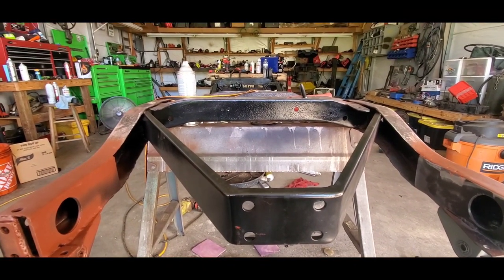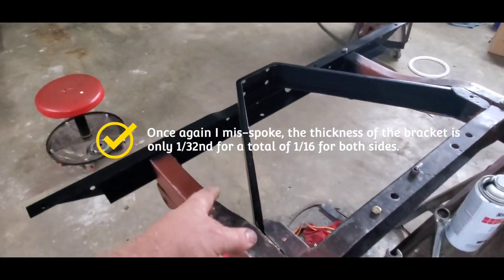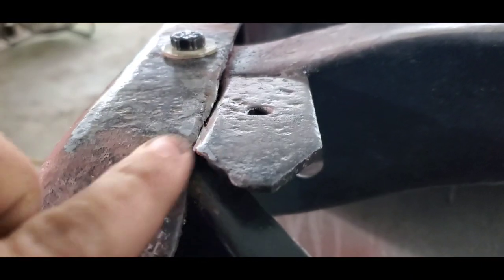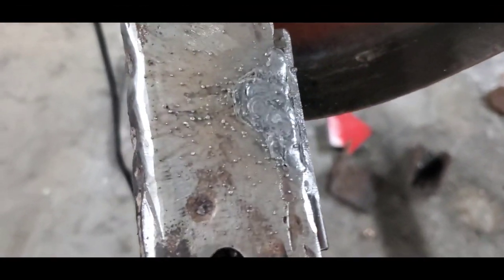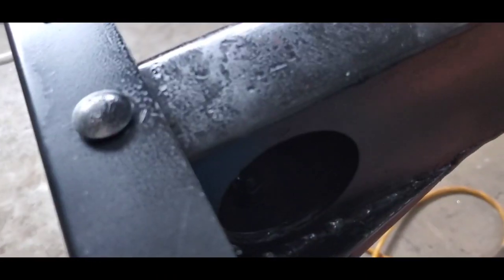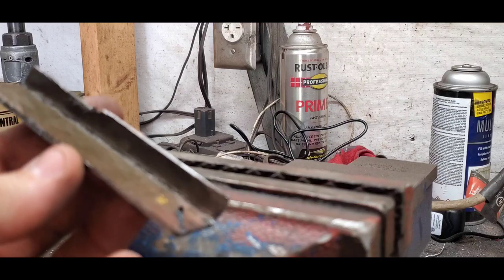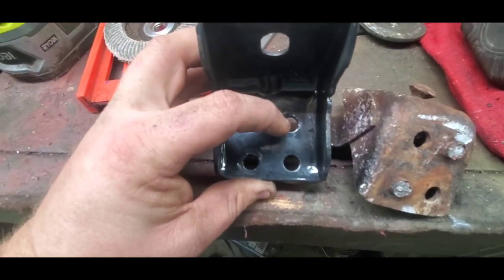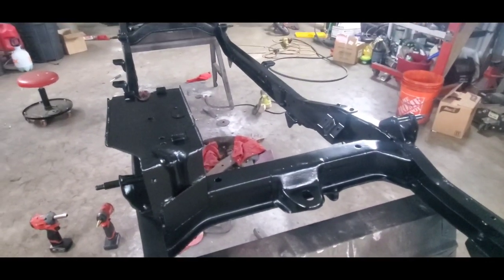1959 Willys "Jeep" CJ-5 Frame Repair PT.4 Installing Drawbar, Battery Box, and Completion.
The final part in the 59' Frame series. Install and modify the V bracket, draw bar, battery box, and repair some more damage.